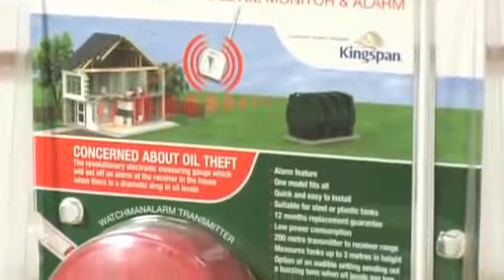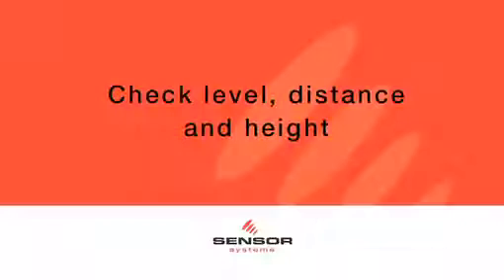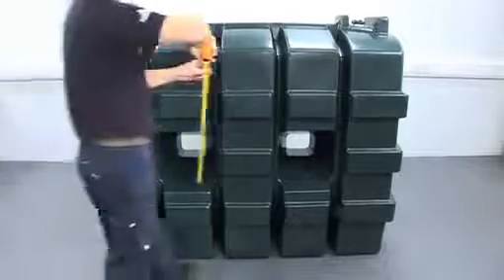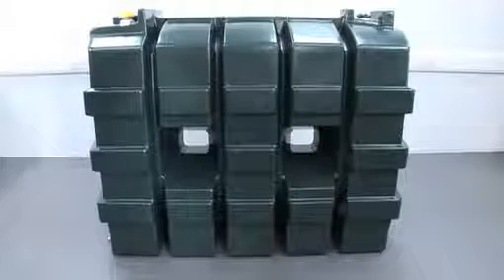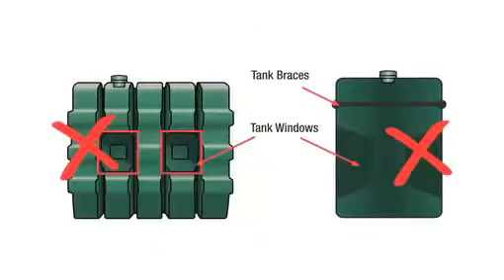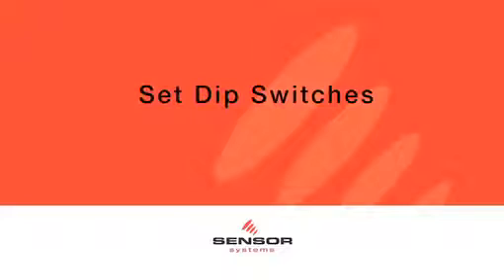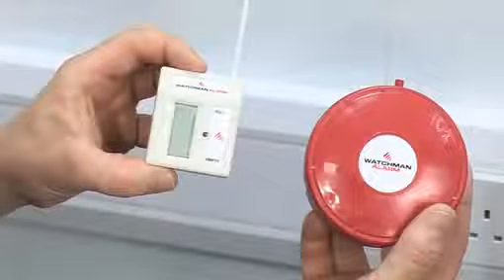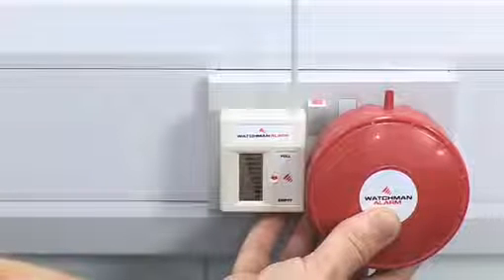How to install a Watchman Alarm